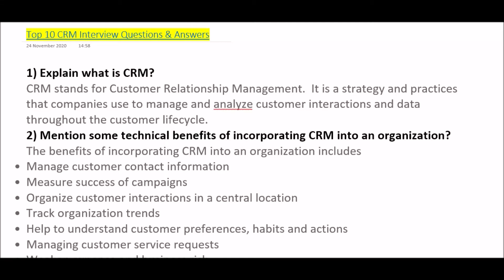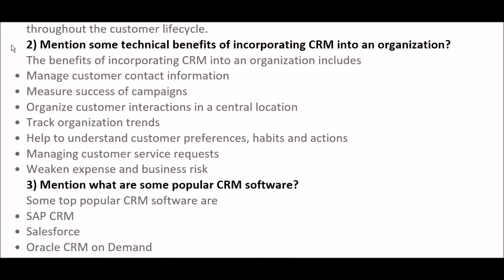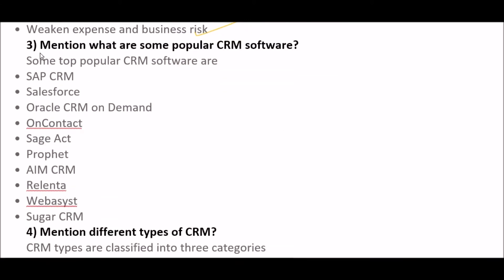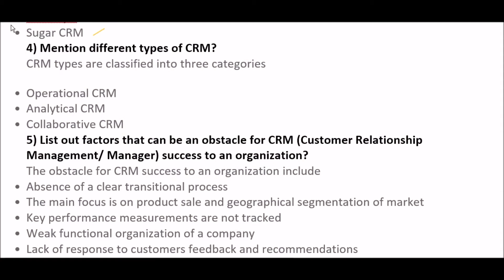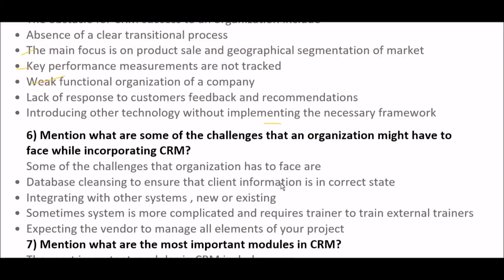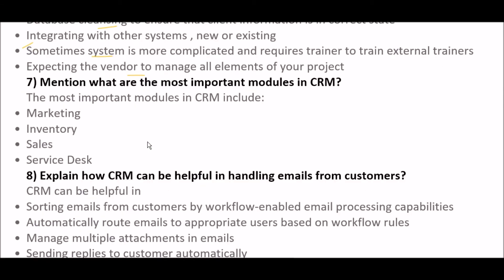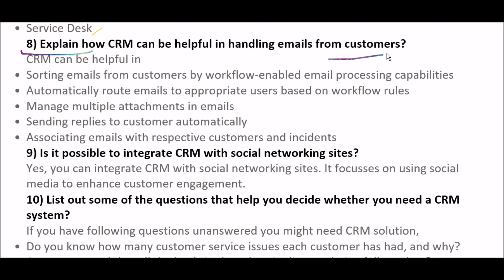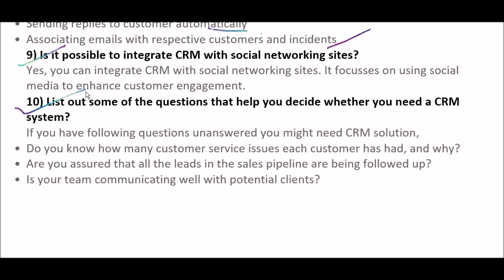Top 10 CRM Interview Question Answer 2020|Latest Customer Relationship Management Question Answer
Latest Customer Relationship Management Question Answer

LEARN ANY COURSE AND GET A CERTIFICATE FOR FREE IN YOUR OWN LANGUAGE

veeva crm interview questions and answers
microsoft dynamics crm interview questions
customer relationship management examination questions
customer relationship management multiple choice questions and answers
crm interview questions for freshers
crm questions for customers
ms crm 365 interview questions and answers for experienced

Learn most important CRM Interview Questions and Answers, asked at every interview. These Customer Relationship Management Interview questions will be useful to all entry level candidates, beginners, freshers and experienced candidates interviewing for the role of CRM Assistant, CRM Manager, CRM Administrator, CRM Consultant etc.
CRM- Top question answer series (part-1) customer relationship management meaning and uses

dfccil crm. Most important customer Relationship Management questions for DFCCIL